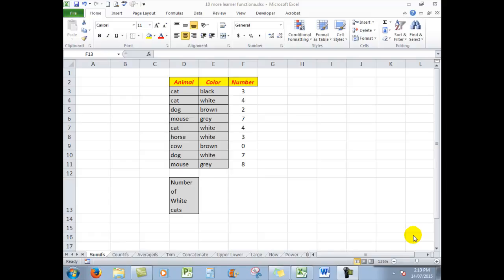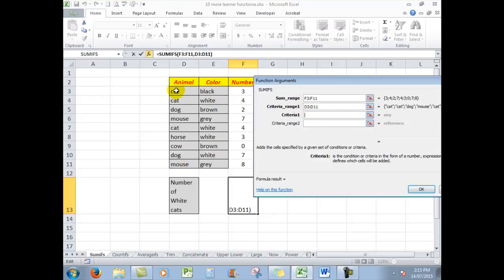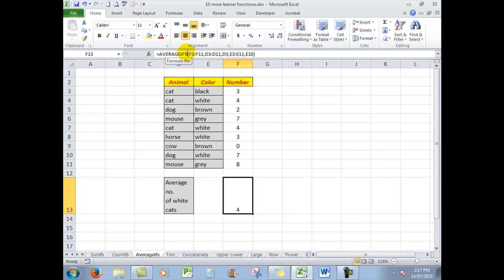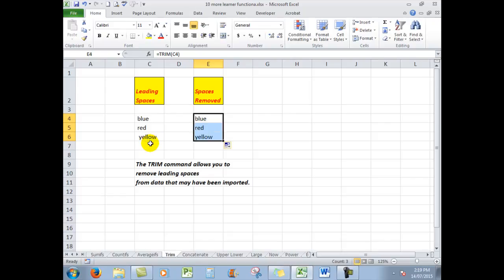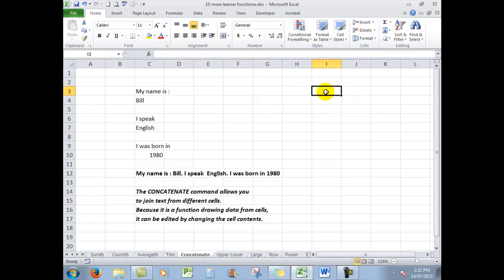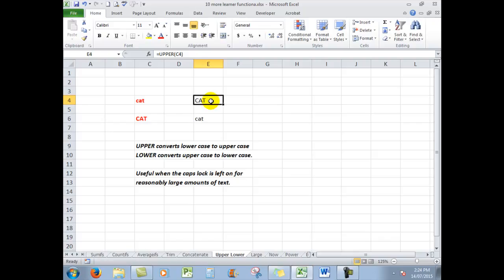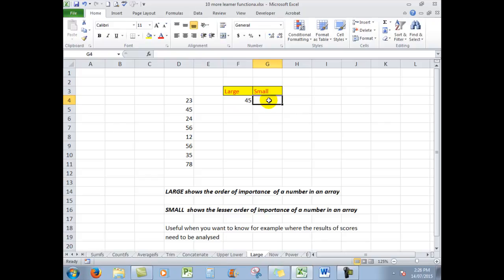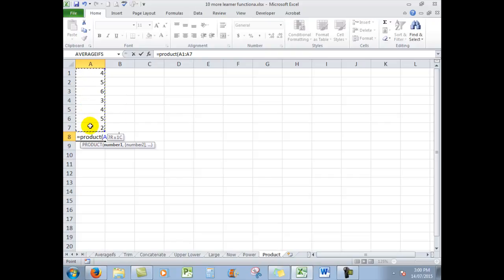Excel learners - Unleash the power of Excel with 10 more of the most useful functions and formulas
A further 10 Excel formulas are explained and discussed.
This takes Excel learners a step further in understanding how to unleash the power of Excel
and look for the file "ten of the most useful functions (2)"